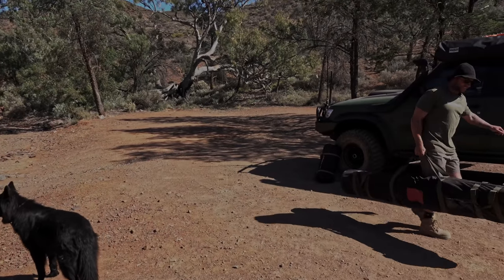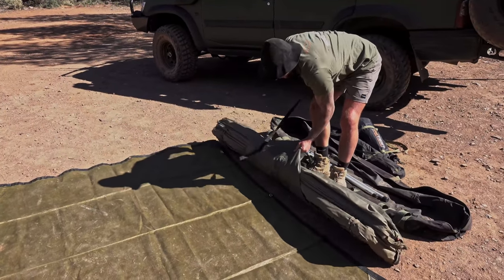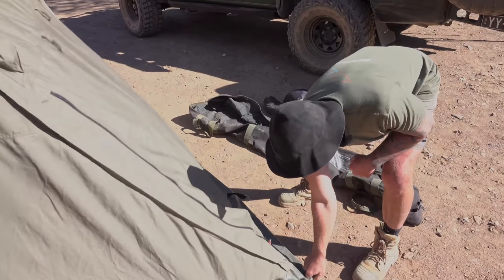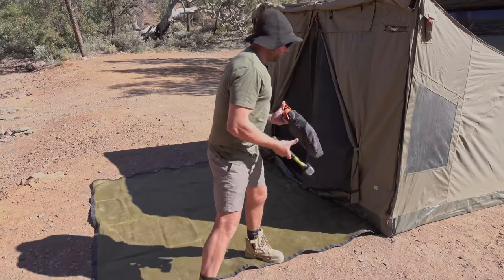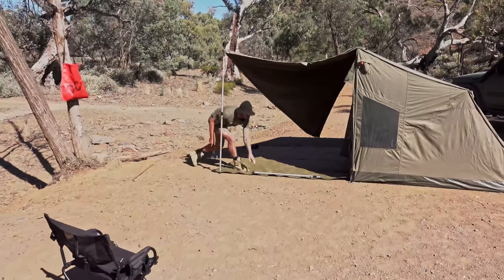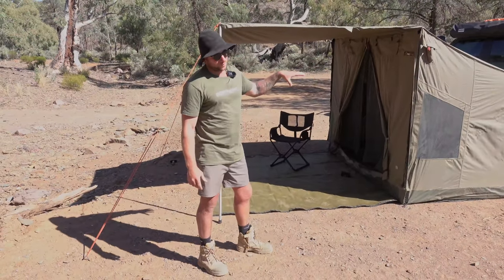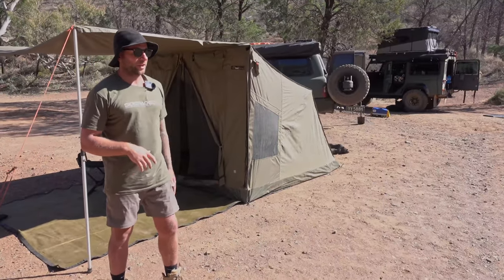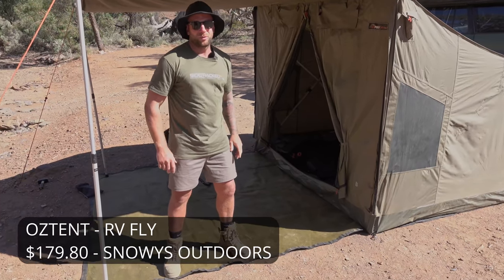Don't buy a TENT until you watch this BREAKDOWN.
Oztent RV-4 long term update. Including set-up, pro's, con's and tips!